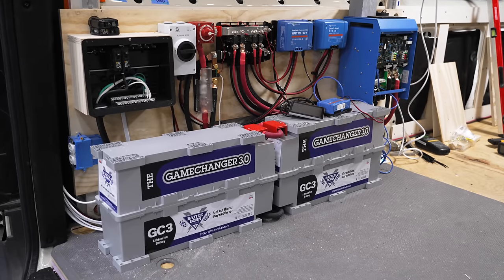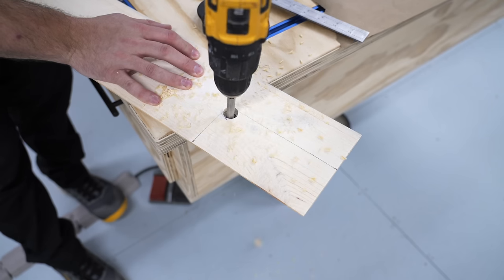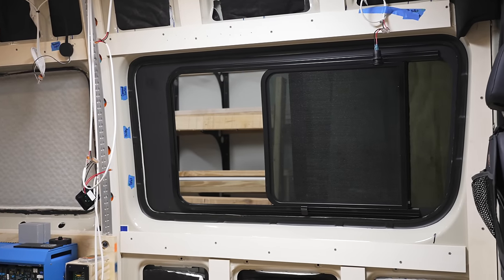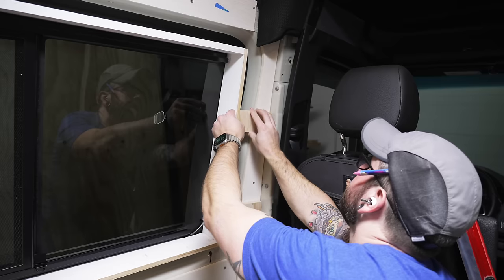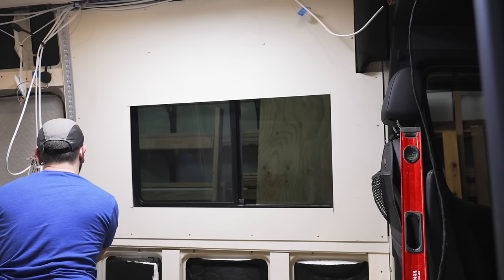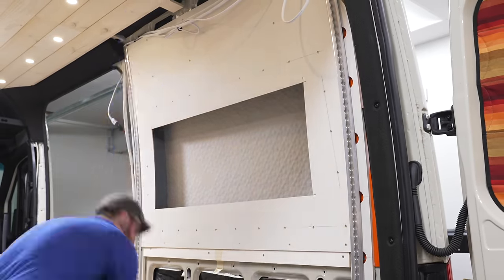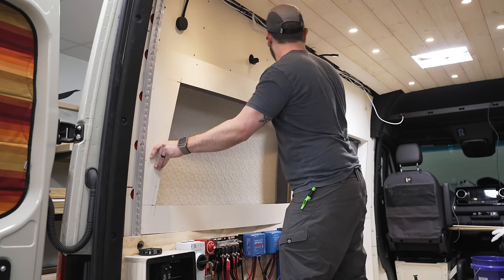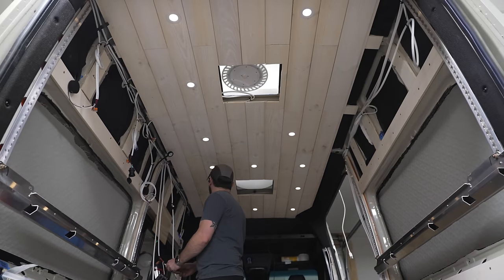Installing Plywood Walls & Shiplap Ceiling in a Camper Van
Scribe tool
Cordless Power Tools
Stationary Power Tools
Hand Tools & Layout Tools
Electrical Tools

Chapters :

00:00 Introduction
00:12 Shiplap Ceiling Install
04:12 Installing Plywood Walls
09:09 Modifying Flare Trim Rings
11:32 Flush Trimming Plywood
13:40 Prep & Paint